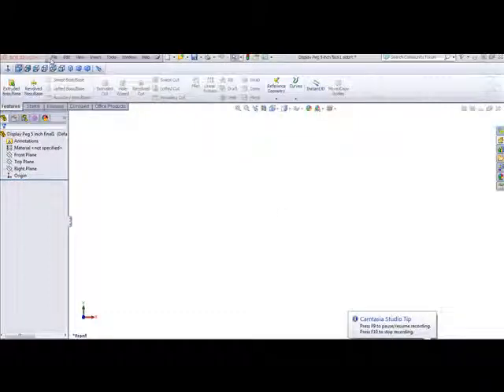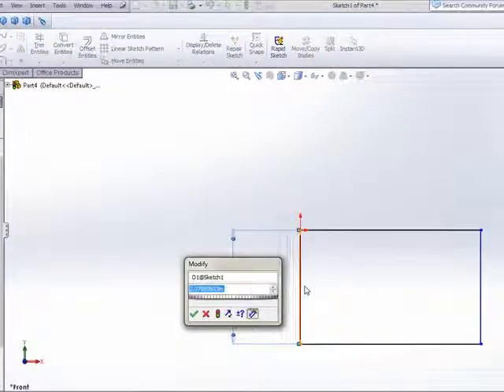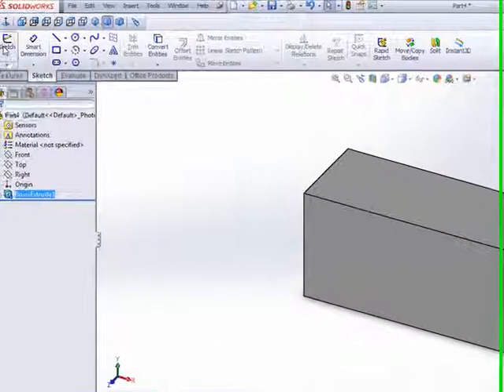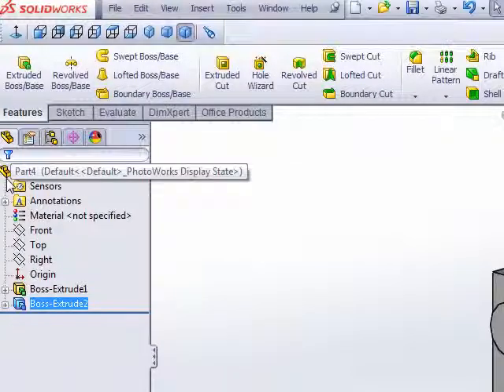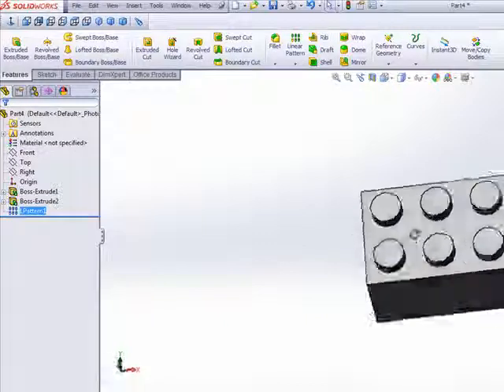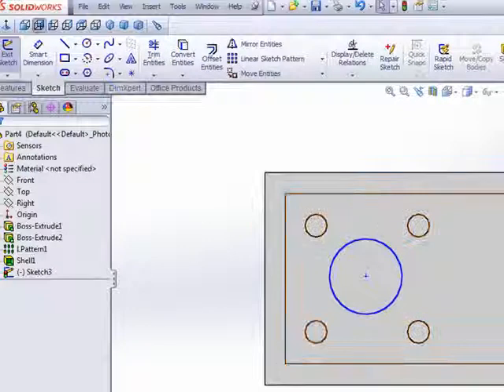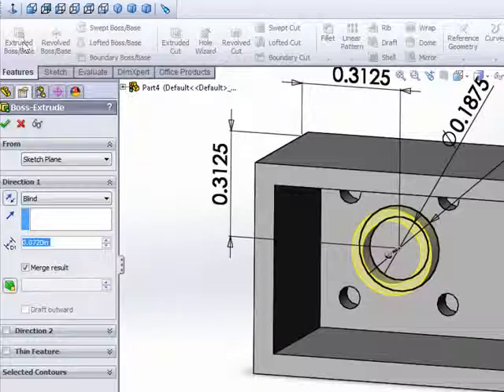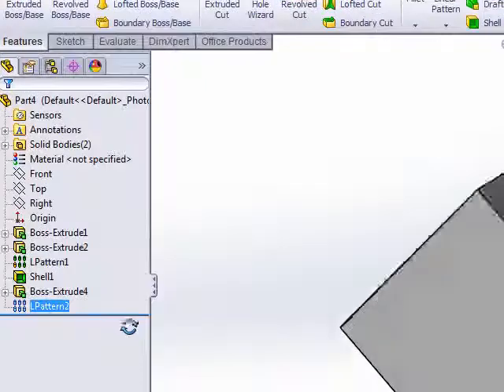Lego Brick 4 0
Solidworks Lego brick